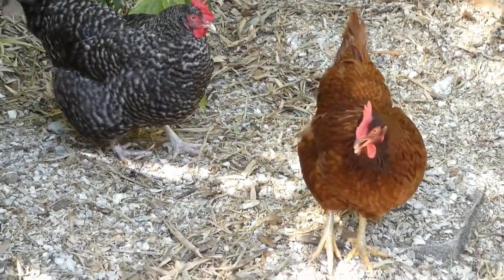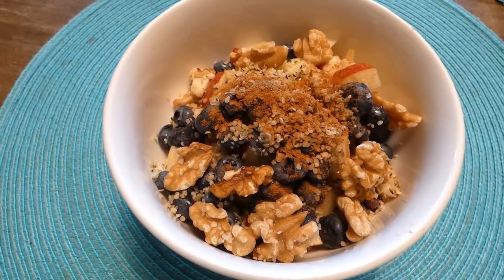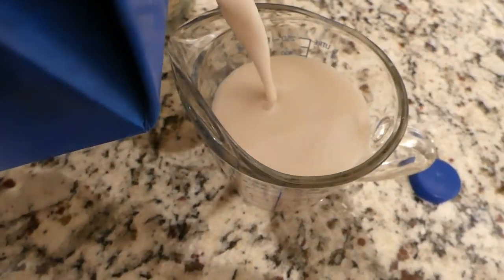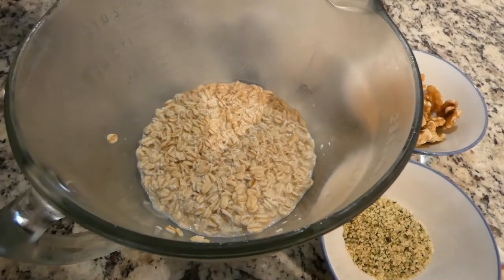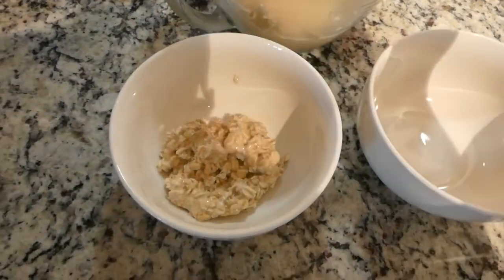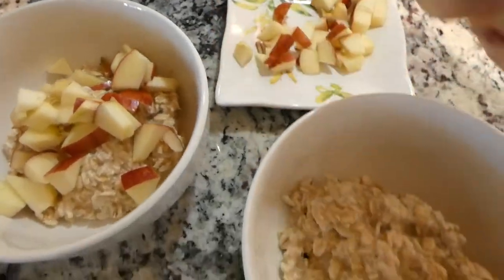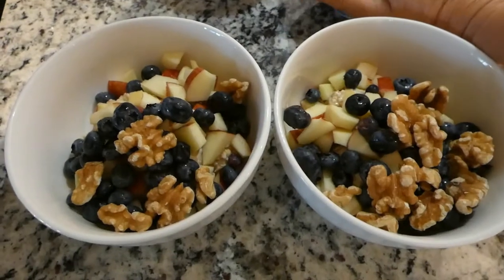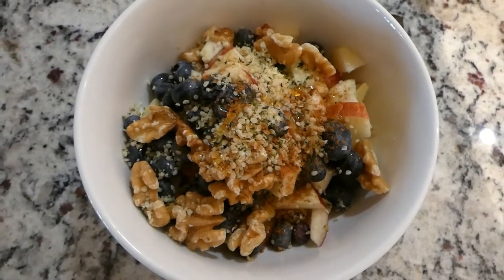Soaked Oats and Blueberries Breakfast recipe. Healthy, Vegan Breakfast. Oats recipe.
If you do not have enough time in the morning and want to eat healthy, nutritious breakfast, here its is. Try it and you will love it!!!

What you need is:

2 servings

1 cup uncooked old fashioned oats
1 cup unsweetened almond milk
1 cup fresh blueberries
1 small apple, chopped
2 tablespoons  hemp or ground flax seeds
1 teaspoon cinnamon
honey if you wish